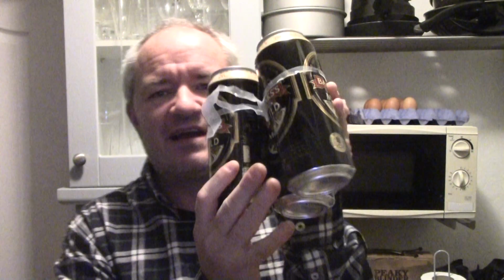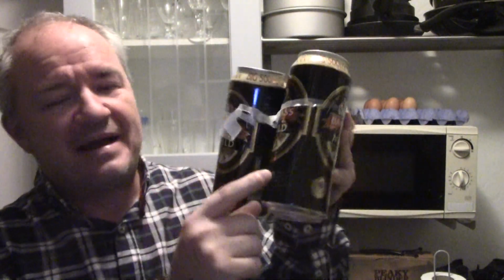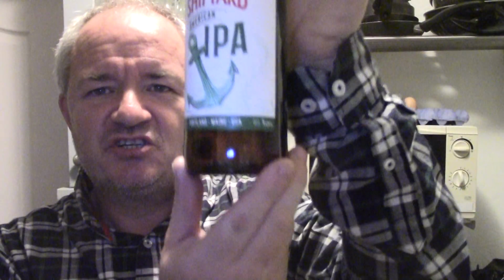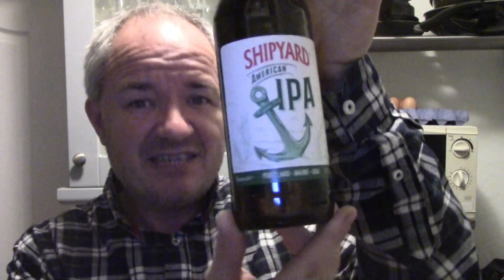Marstons Brewery Shop Haul and Shop Review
On the 16th of November 2019 i visited Marstons Brewery Shop in Burton Upon Trent and got a load of beers, some newbies and some at an exceptional price, this is also a quick review of the shop also.